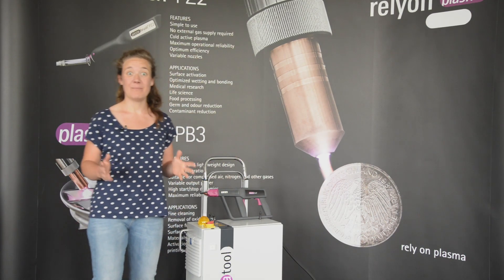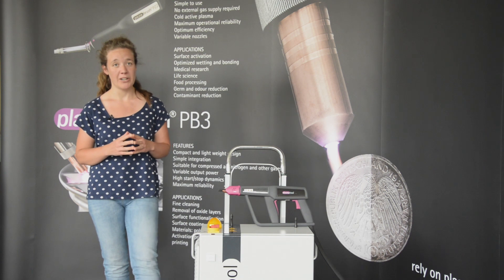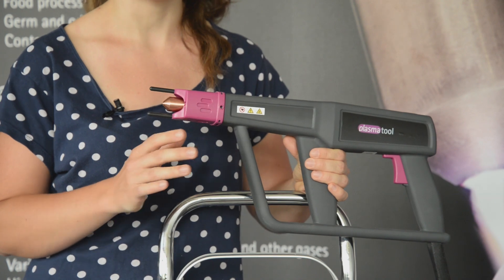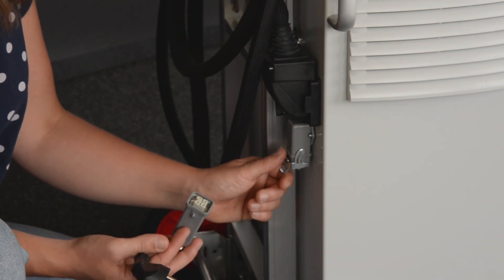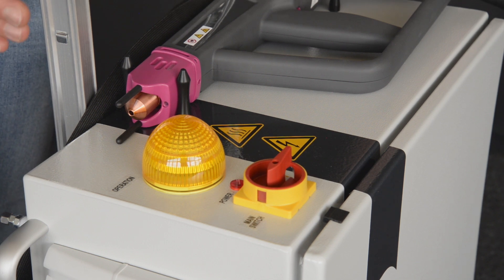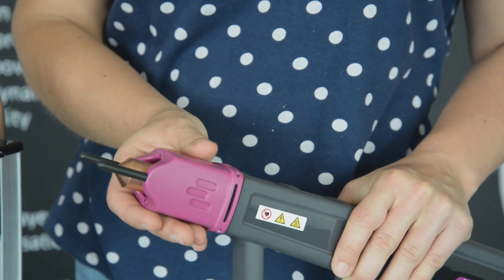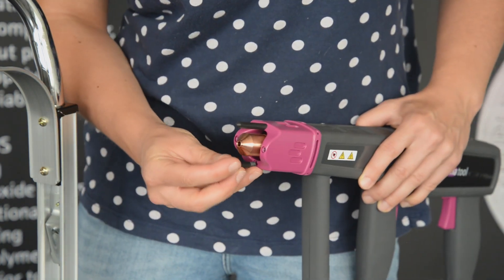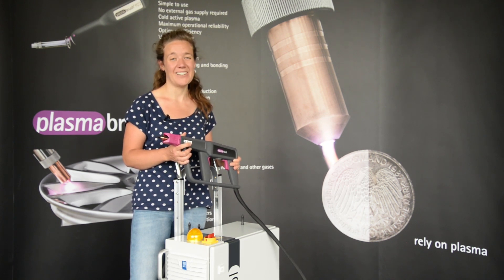PlasmaTool, how does it work?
Surface optimizing prior to gluing or printing is important. The PlasmaTool makes chemical primers or mechanical treatments unnecessary. Improved wettability and adhesive force can be achieved at components, which cannot be handled automatically due to size or mobility. The PlasmaTool is supplied by a single 230 V power source. An integrated air compressor supplies the plasma generator.
It can be used everywhere thanks to the trolley design. Two-handed operation and a signal lamp protect and warn the operators and third parties. The handling of the PlasmaTool is optimized for easy usage and maximum operator´s safety. No external gas supply has to be present. Completely autonomous air supply is integrated inside the device. The operator is independent of any compressed air supply.